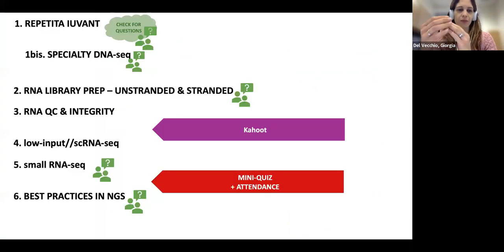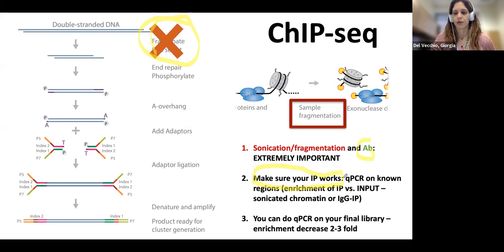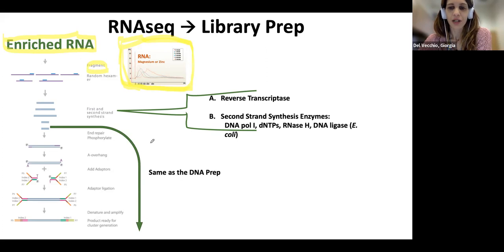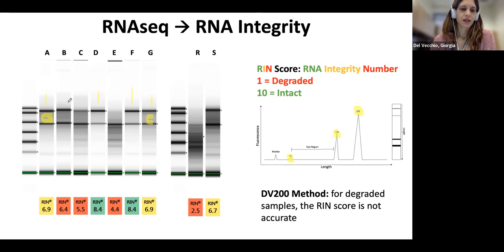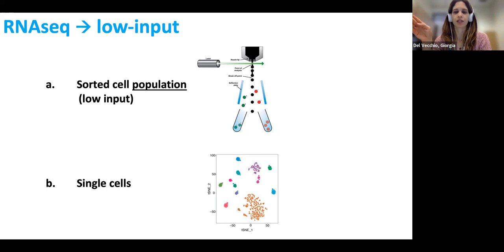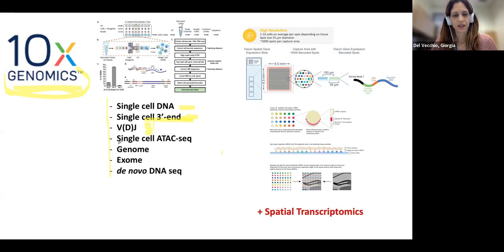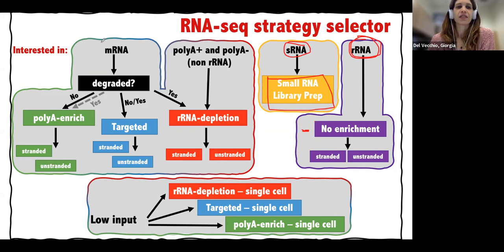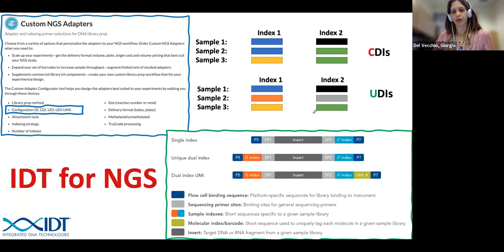W16: Library Prep for NGS – Day 2